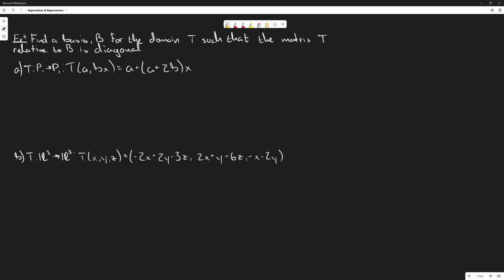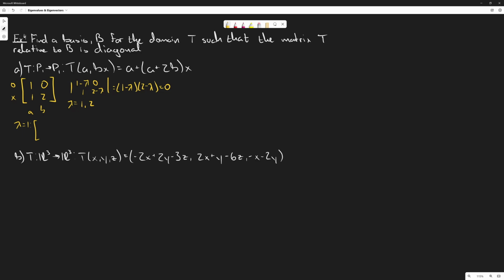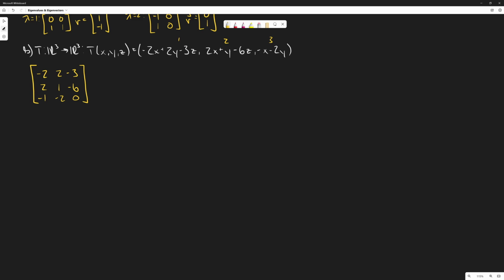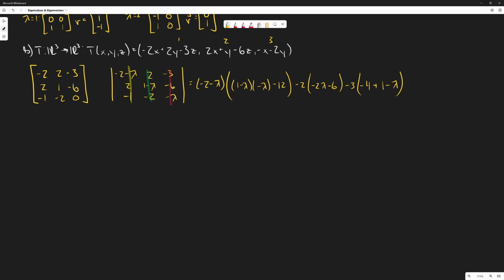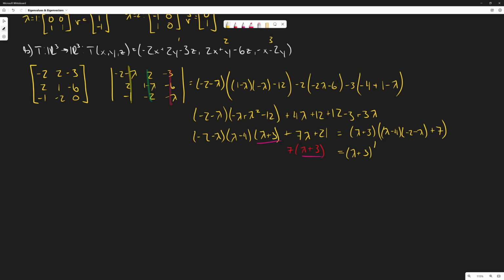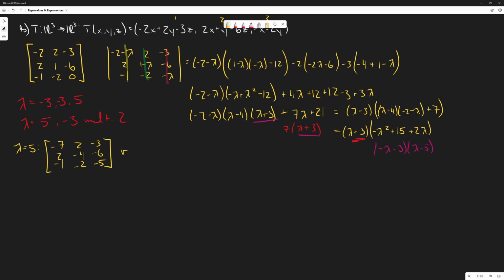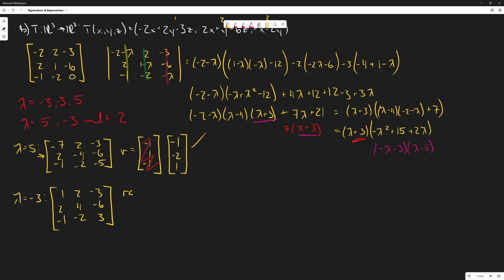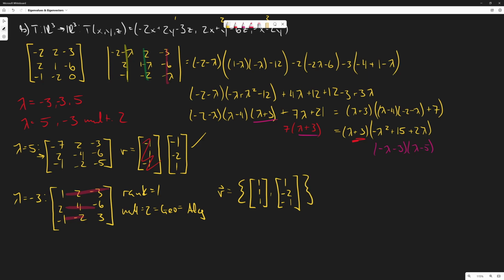Diagonalizing Transformations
We have been diagonalizing matrices for quite a while, but did you know you can diagonalize linear transformations?!?!